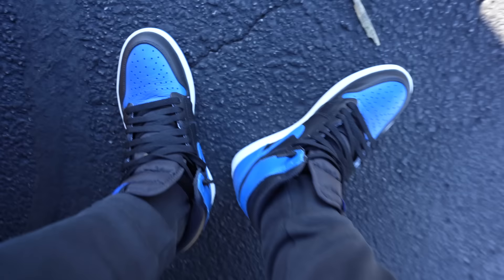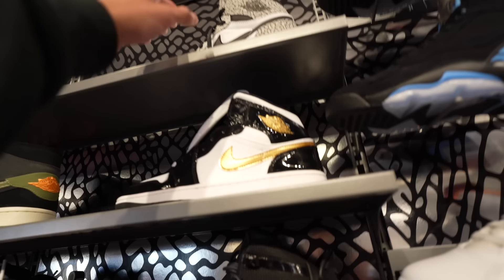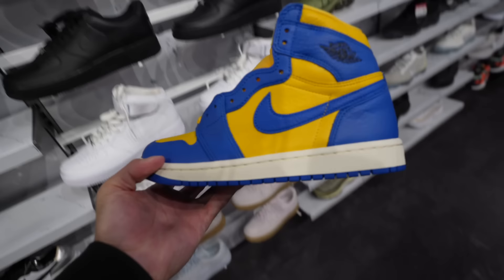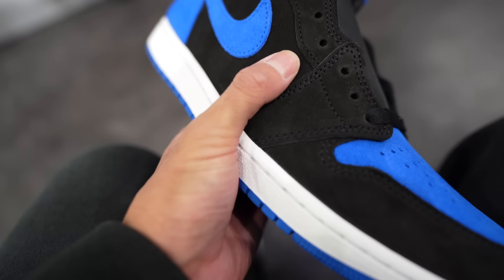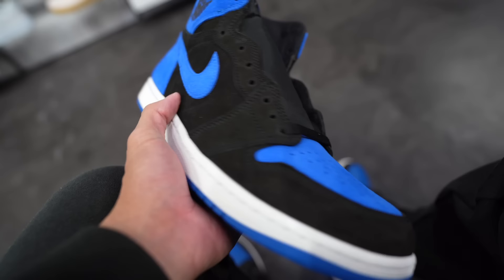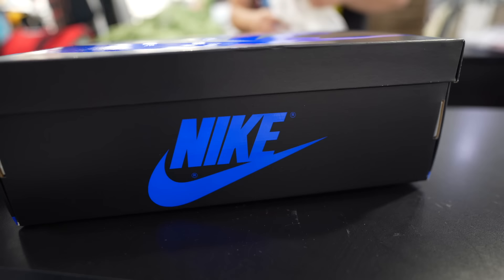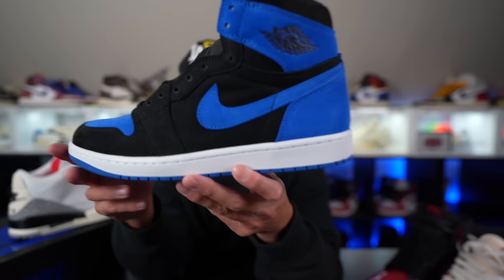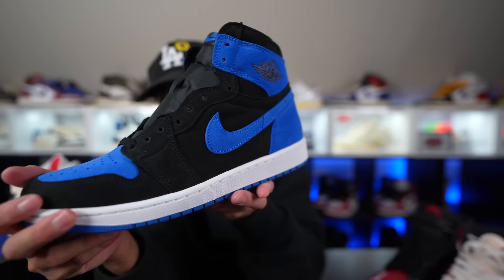SITTING 💤 😴 JORDAN 1 ROYAL REIMAGINED | 2024 NEXT REIMAGINED JORDAN 1 ???